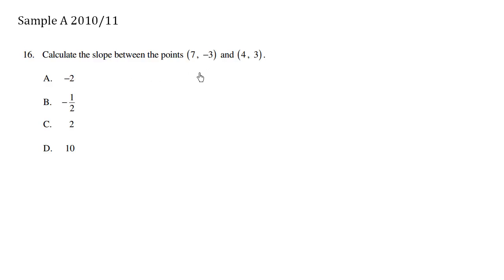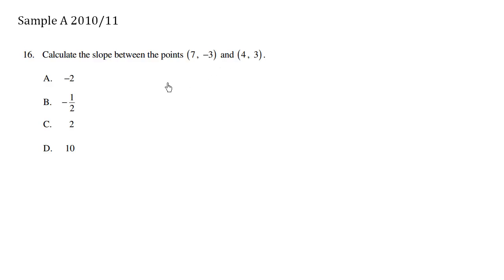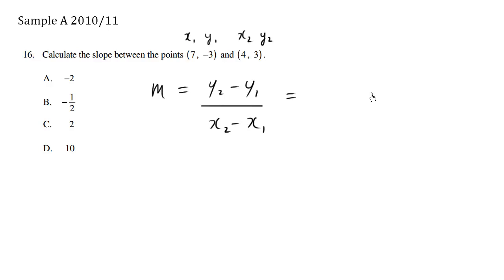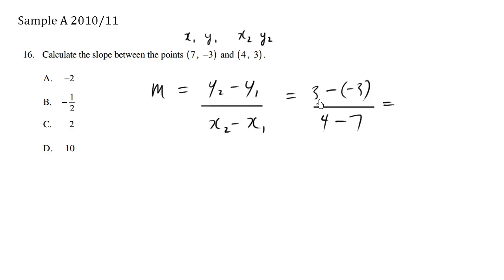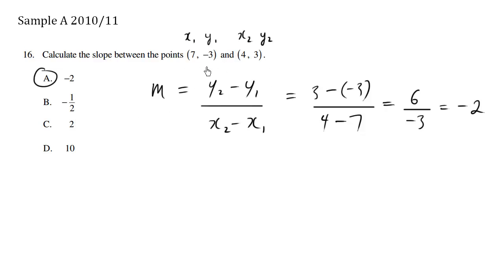Math 10 Provincial Review - Sample A Question 16